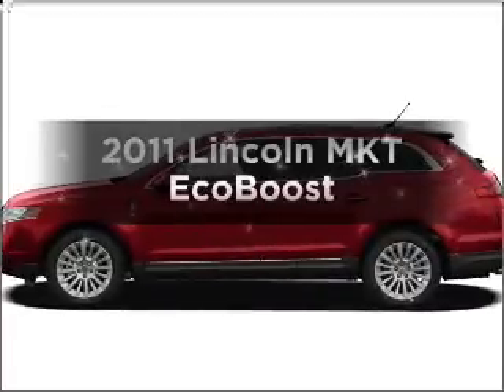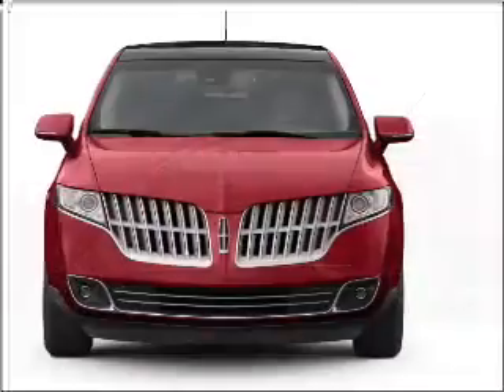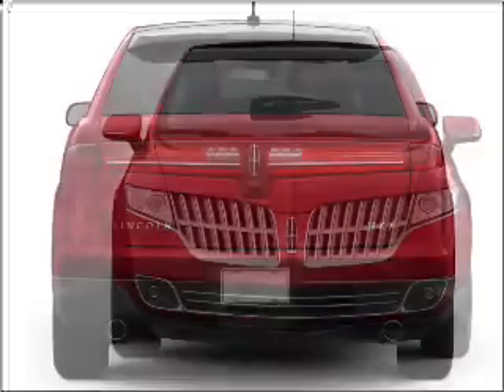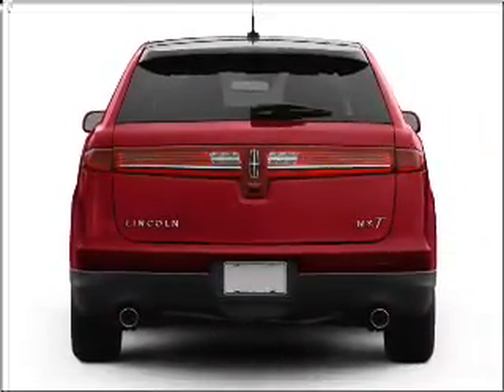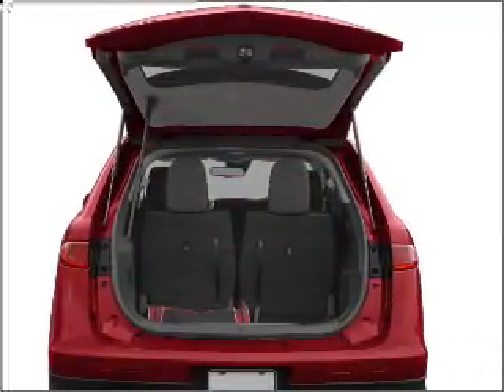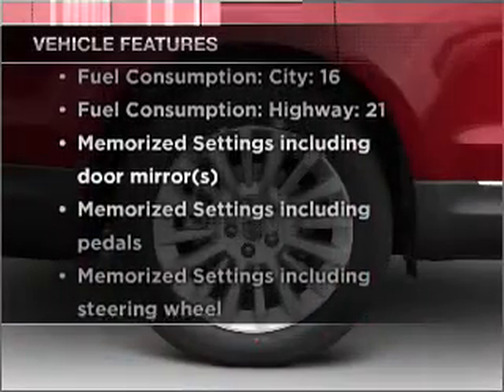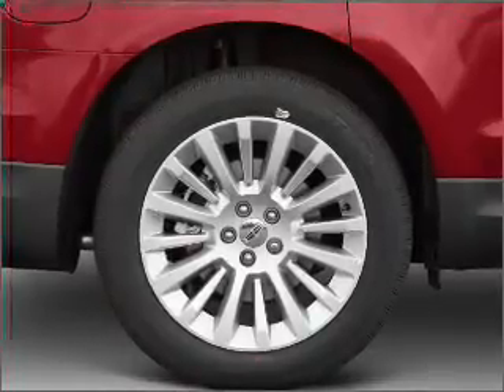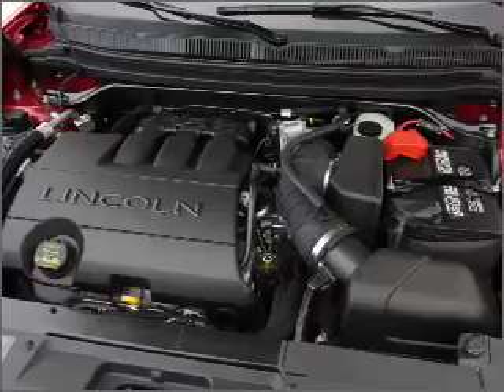2011 Lincoln MKT - Hempstead NY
Year: 2011
Make: Lincoln
Model: MKT
Trim: EcoBoost
Engine: 3.5 liter 6 cylinder 24 valve
Transmission: 6-Speed Automatic
Color: White Platinum Metallic
Mileage: 7
Address:
301 N Franklin St